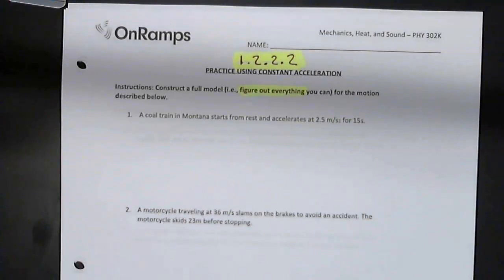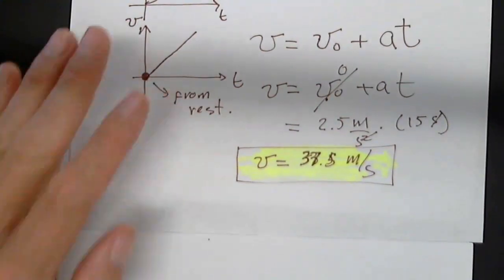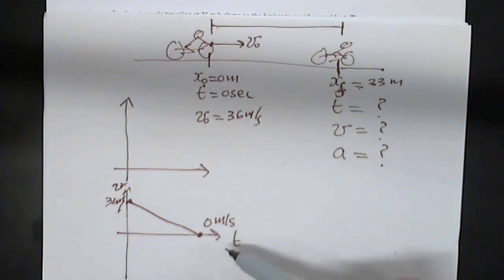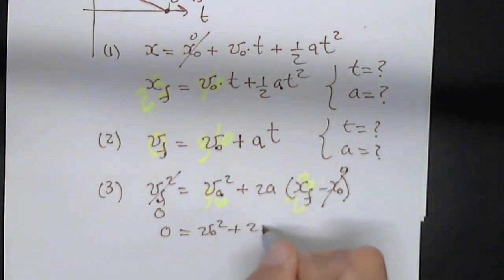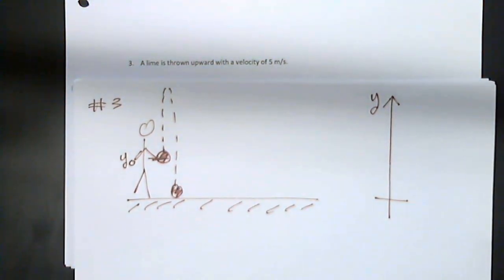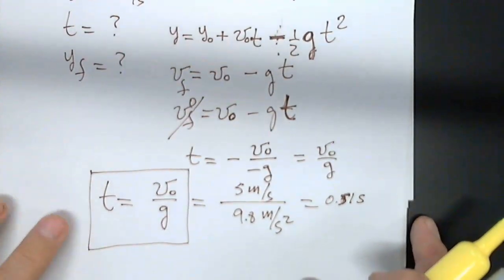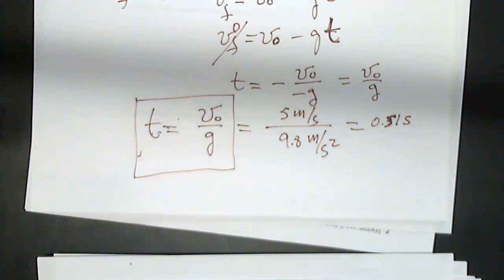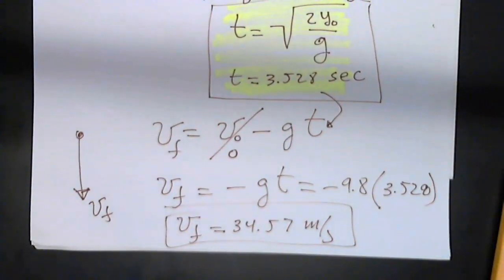1 2 2 2 HANDOUT PART 1